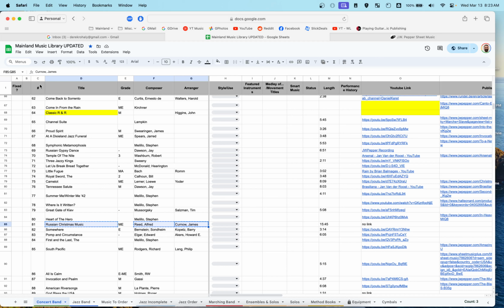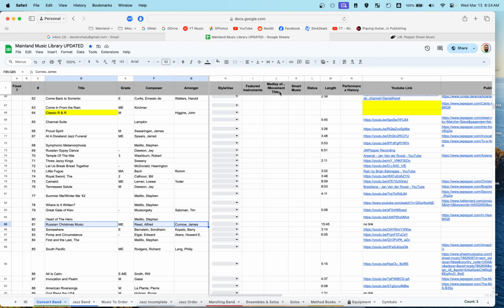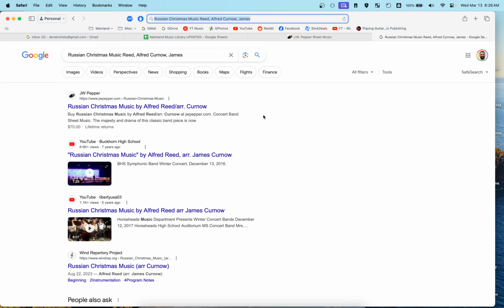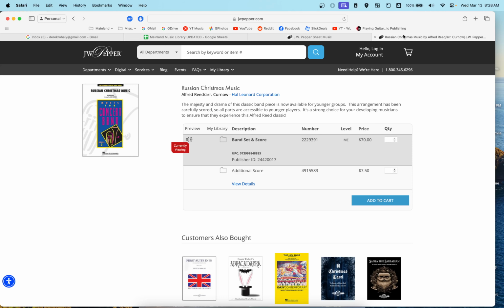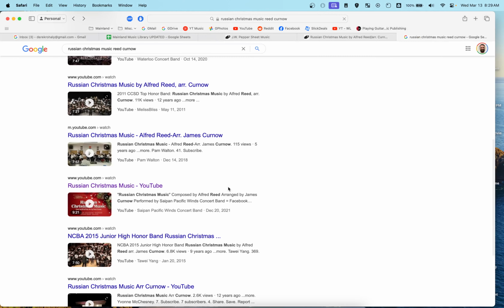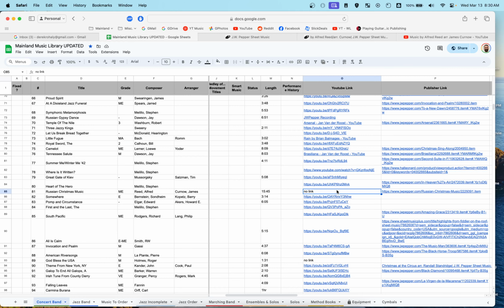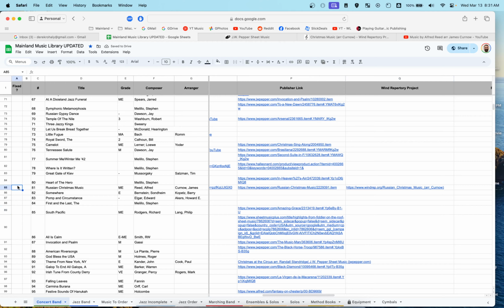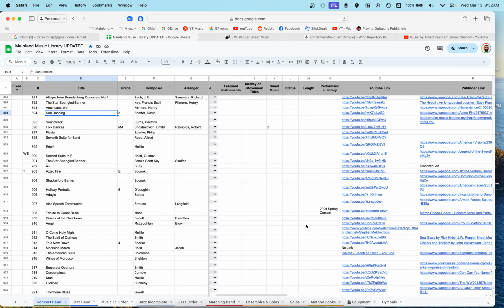Band Music Library Editing Walkthrough